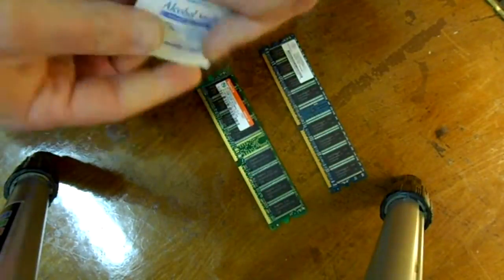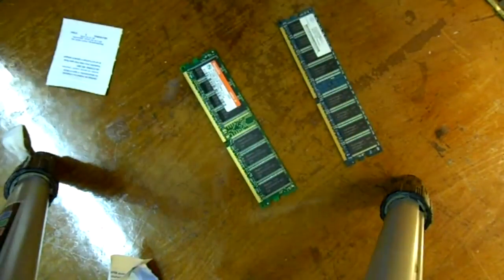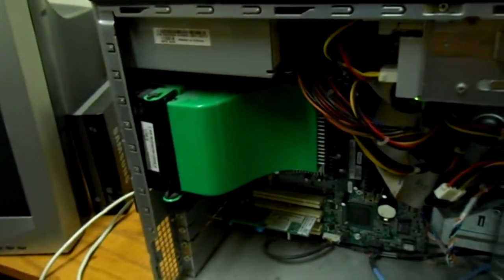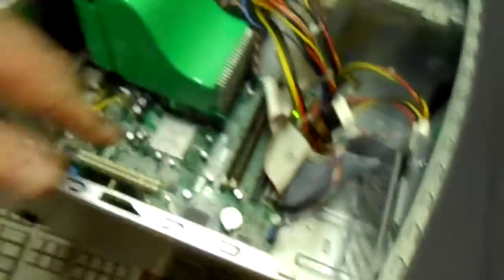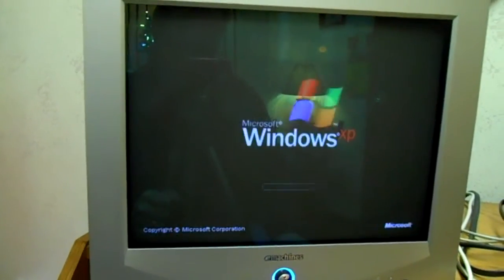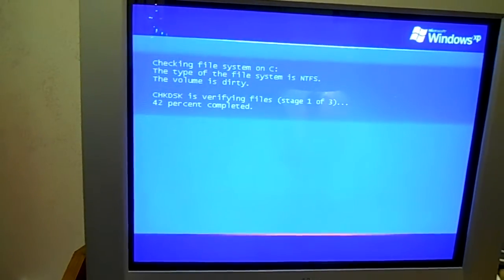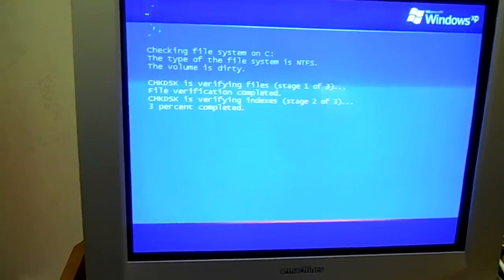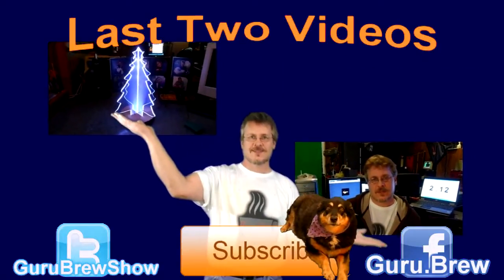Computer Hardware or Software Trouble - Recognizing the Difference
Part of the job of an IT tech is to be able to recognize the difference between a machine with a software or hardware problem or both. In this video I will show you how to use the process of elimination on a Dell Dell Dimensions 2400 to get hardware and software answers.